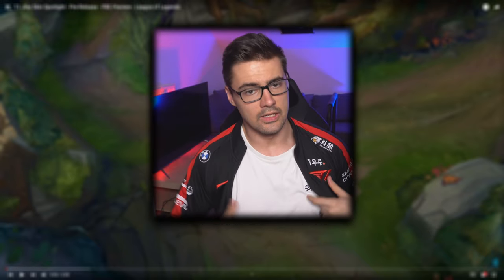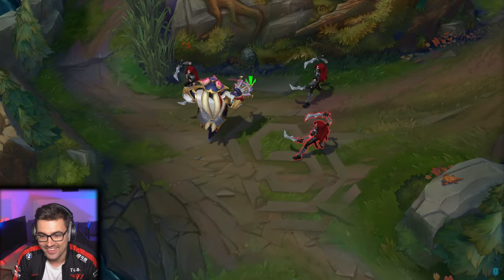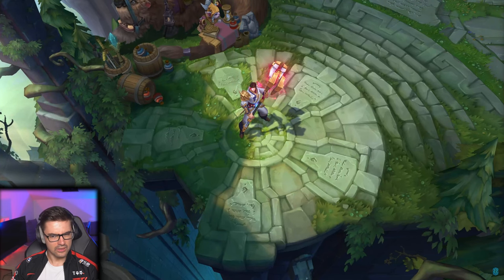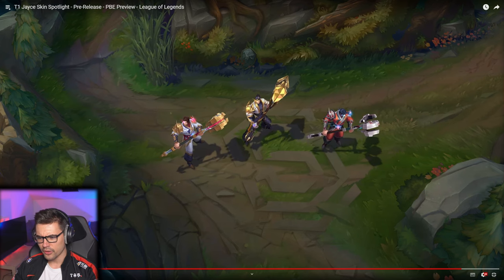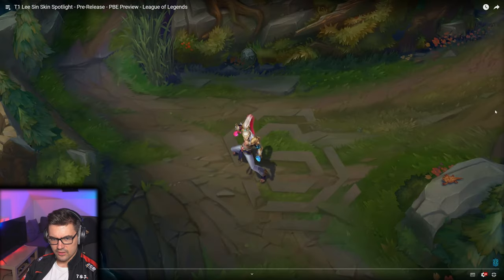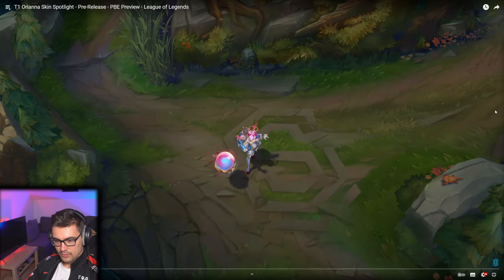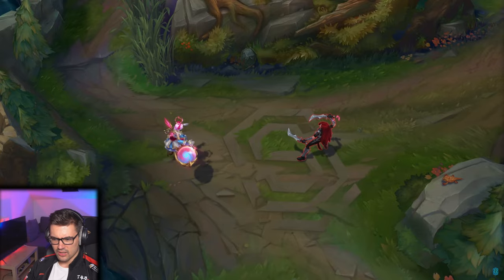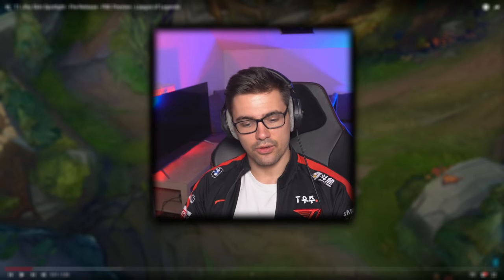NEW T1 WORLDS SKINS!! T1 Fan Reaction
After nearly a year - we finally have the NEW T1 WORLD CHAMPIONSHIP Skins! T1 Orianna, T1 -Lux- Bard, T1 Jinx, T1 Lee Sin and the new Prestige T1 Jayce skin - lets react to this T1 goodness and let me know your impressions in the comments!

00:00 Intro
00:25 Jinx
02:28 Bard
04:50 Jayce
08:00 Prestige Jayce
10:25 Lee Sin
12:45 Orianna
15:50 Recap + Outro